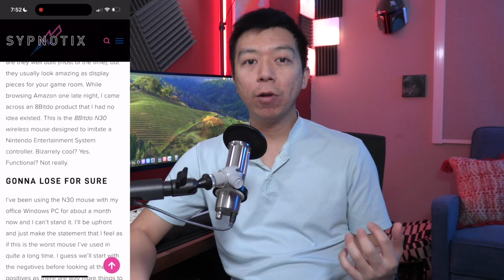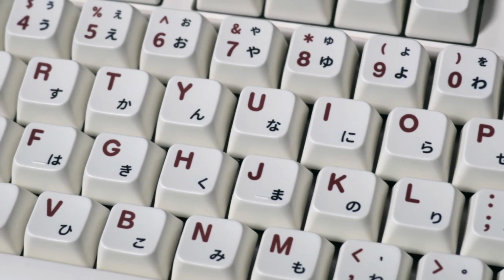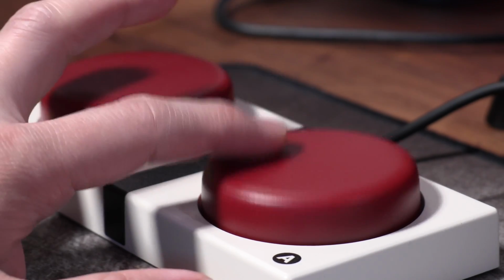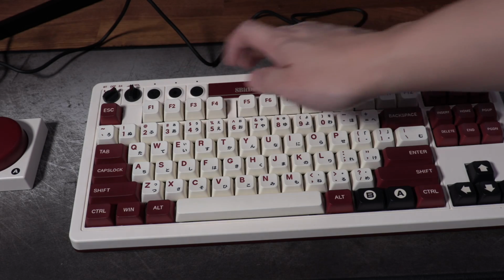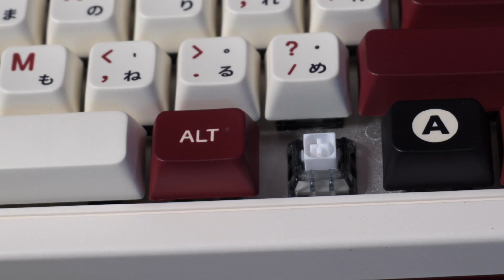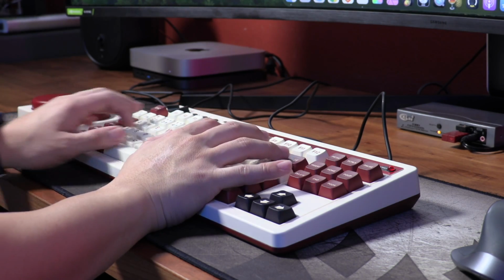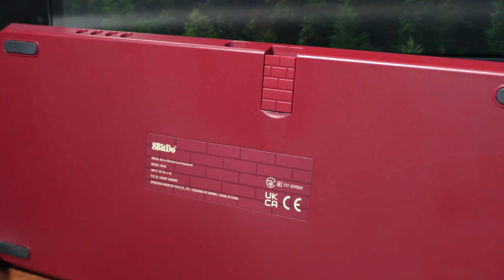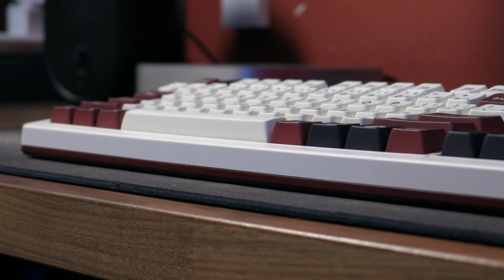8Bitdo Retro Mechanical Keyboard Review: So Much More Than Just Nostalgia!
Some retro inspired products are mere gimmicks out for a nostalgia cash grab. This isn't one of those. Alex reviews a surprising hit with the 8Bitdo Retro Mechanical Keyboard.

00:00 Intro
00:52 Keyboard overview
02:28 Accessories
03:22 Macro programming
04:20 Build quality
04:59 Typing ASMR
05:23 Switches
05:55 Battery life
06:26 Connectivity
06:55 Final thoughts

Note: We mentioned the keyboard features Japanese Kanji but is actually Hiragana